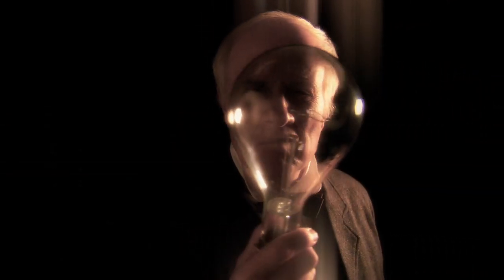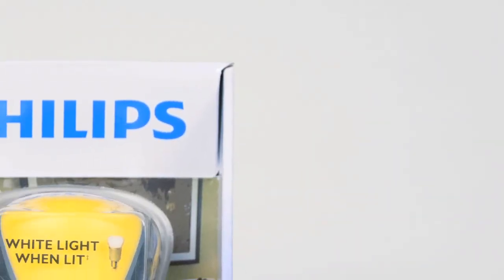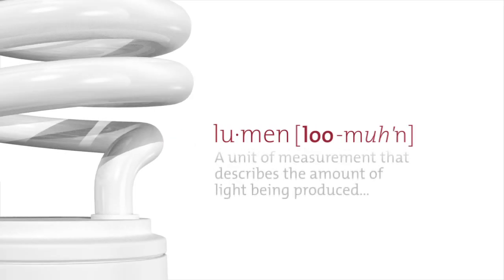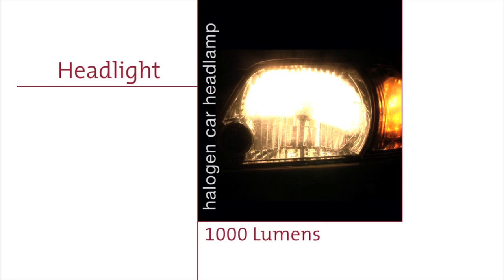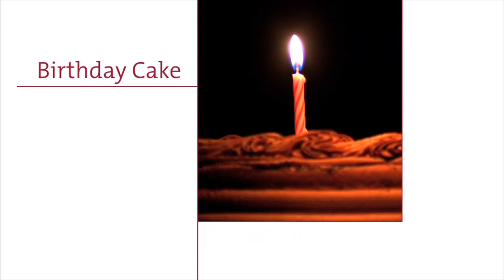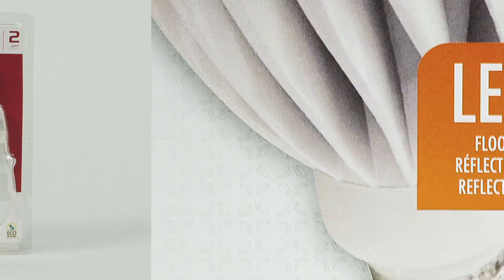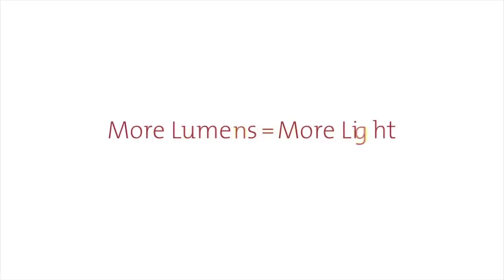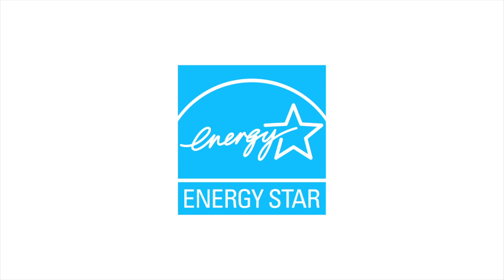Lumens Not Watts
New lighting technologies such as CFLs and LEDs have much lower wattage ratings than the incandescent bulbs they're replacing. So you'll need to understand lumens in order to make proper decisions about the replacement lighting technologies you purchase.  Watch our new video, Lumens, Not Watts, to find out what a lumen is and to learn how many lumens you might need.